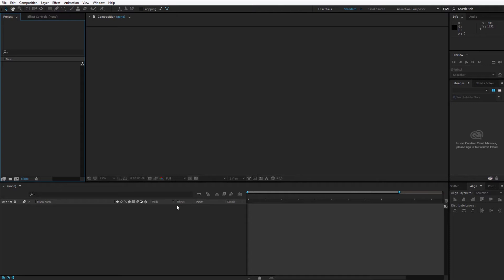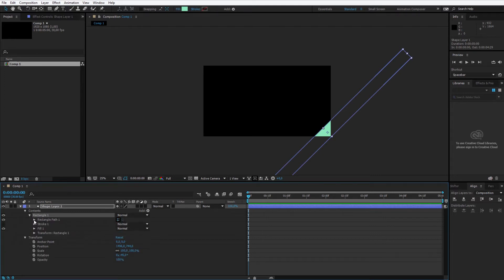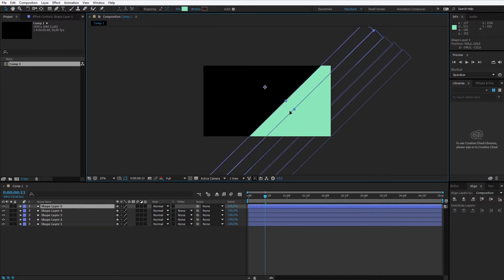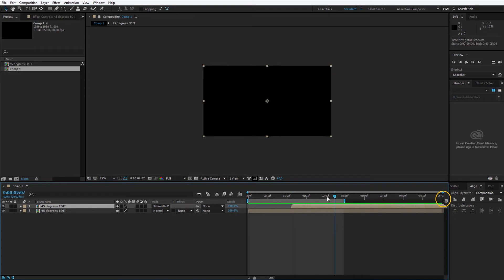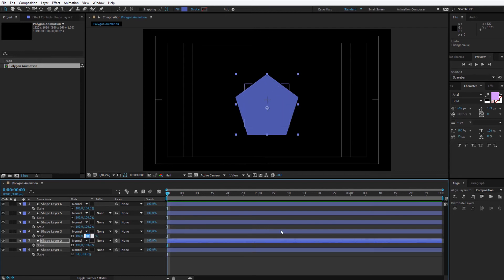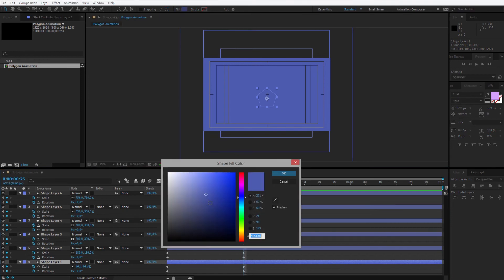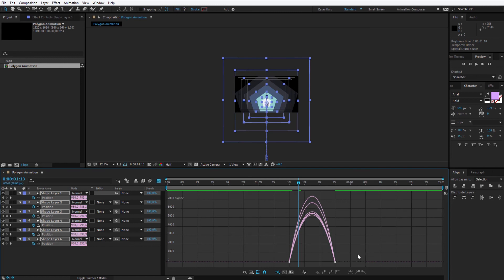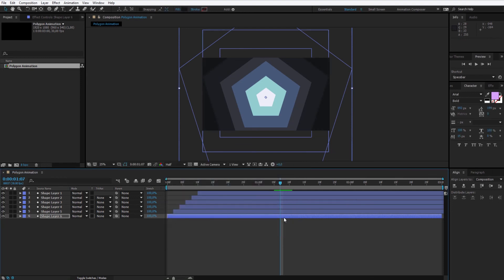Motion Graphic: Design Animated Transitions II (beginner) | Freepik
In this follow-up tutorial we'll learn how to design two transitions for your video projects in After Effects. You'll develop a great basis for designing your own animations as the principles taught can be applied to any kind of shape or object you're working with.